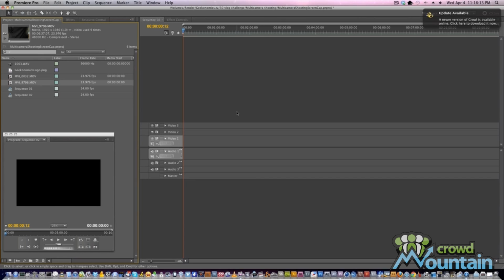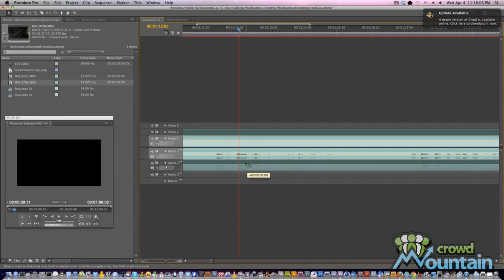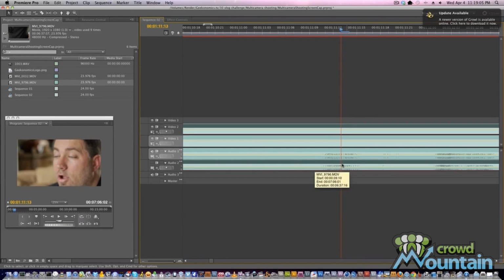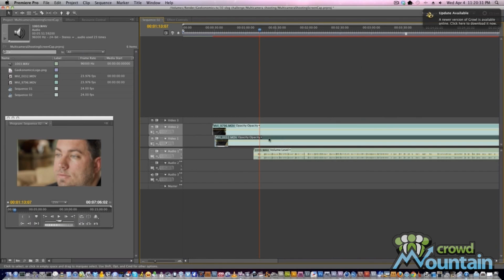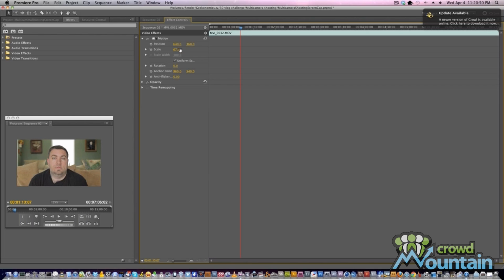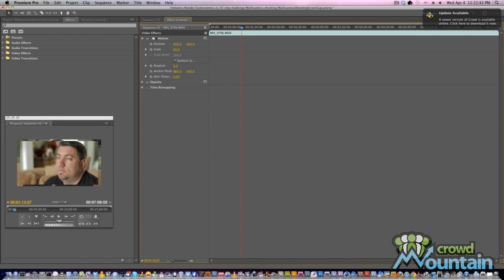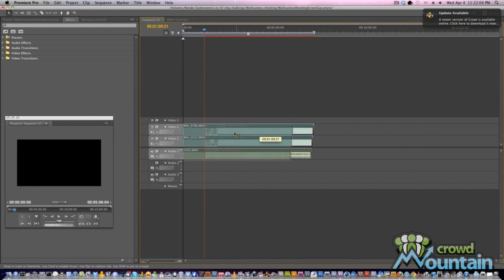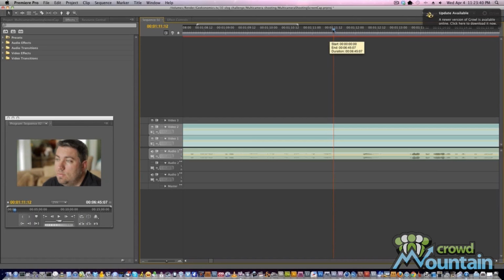2 Camera Edit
How to edit a 2 camera shoot

We learned in Josh's 1st video, how and why you'd want to film your promotional and educational video with two cameras. In this follow up, Josh shows how to edit the two camera shoot for seamless transitions and that "Hollywood" look.

About Crowd Mountain
Crowd Mountain has re-emerged today as the ONLY resource for crowdsourced internet marketing training. No more gurus, no more leaders, master or sages.

Inside the NEW Crowd Mountain, you'll find in-the trenches training created by marketers just like you. for more.

Got a tip, trick or how-to you'd like to share?